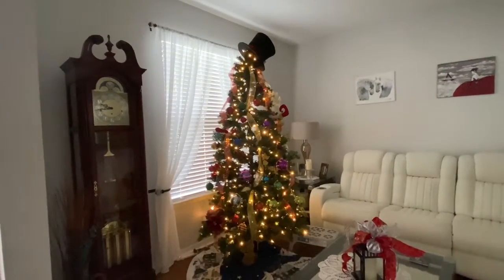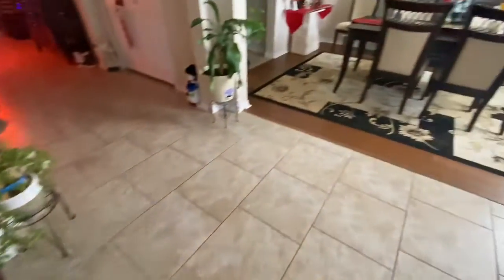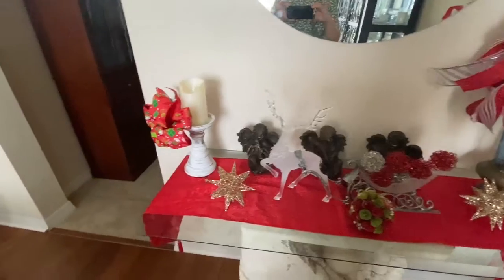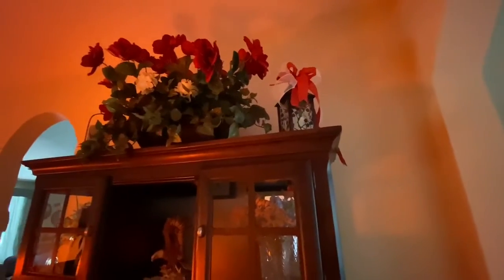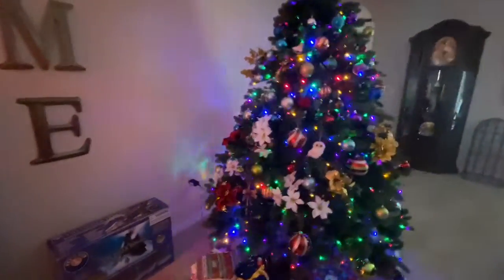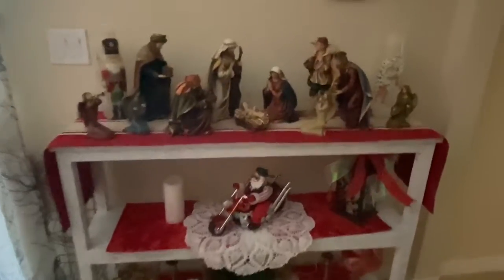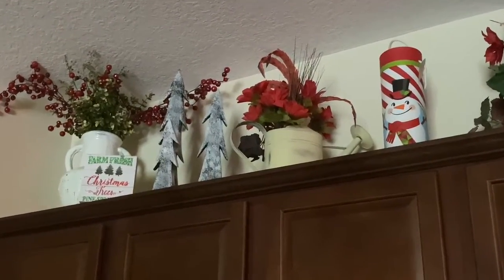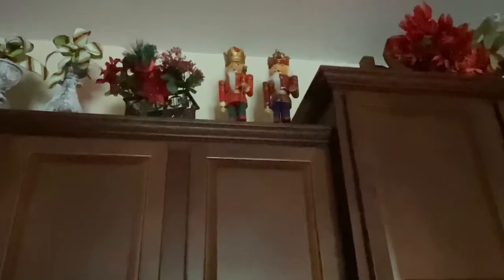My 2019 Christmas Home Tour